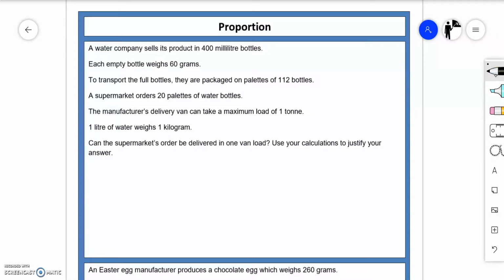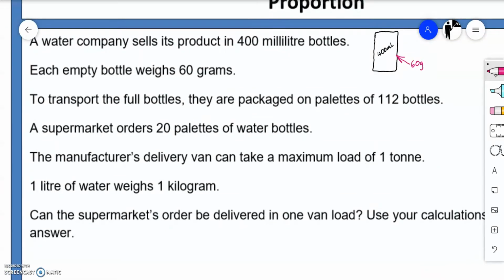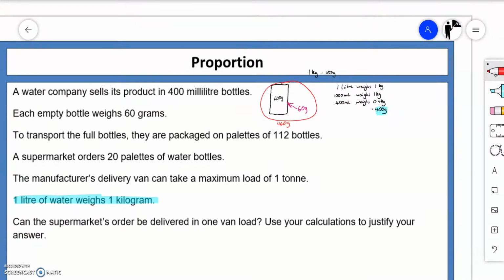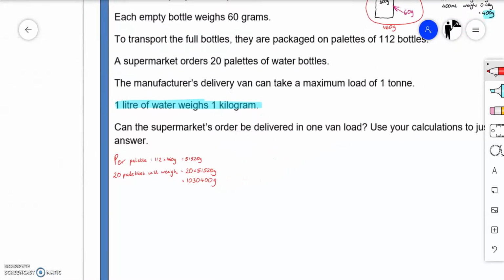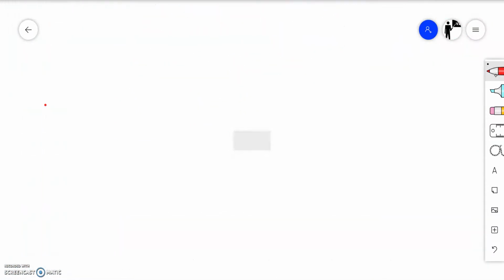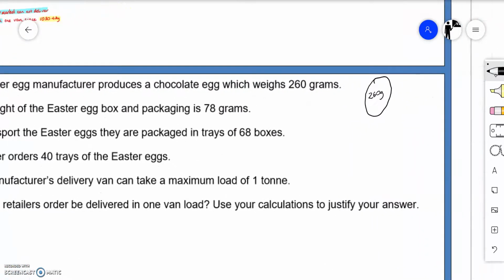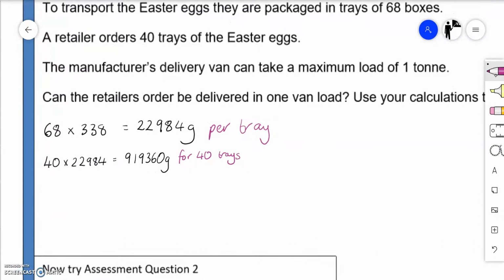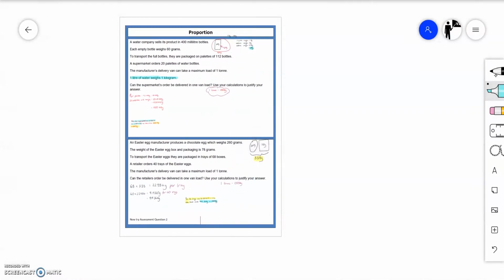N5 Numeracy Proportion